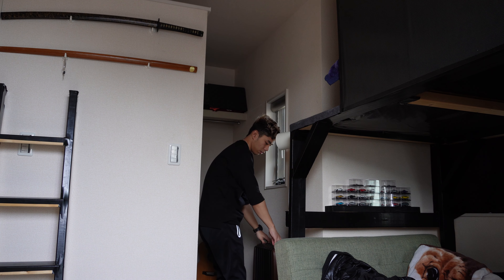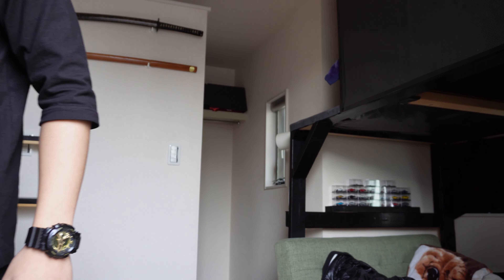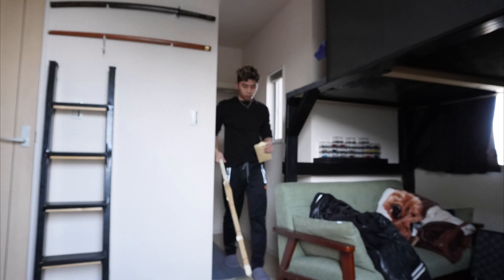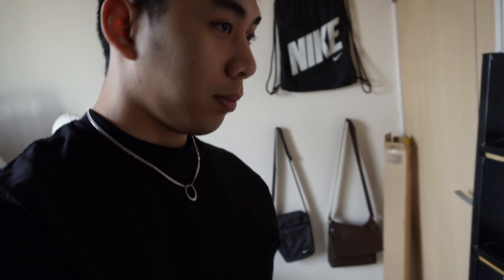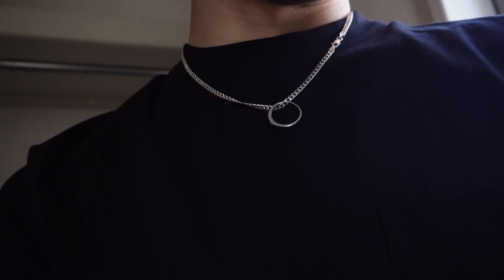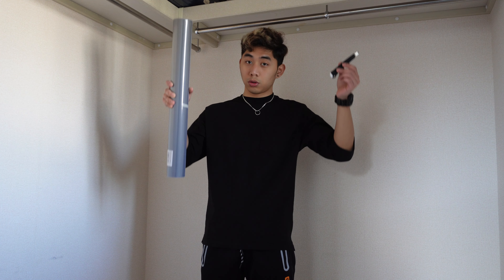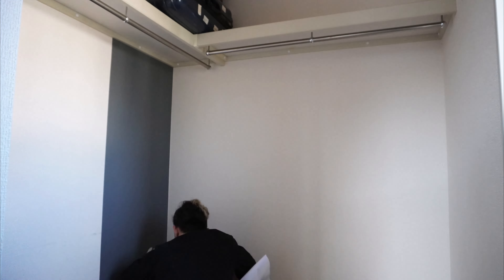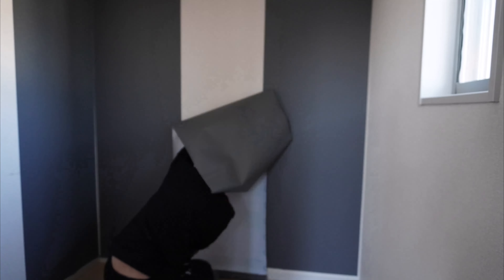Cleaning and Decorating My Room Part 1 2022 | Vlog # 3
Hello Guys! this is my new set up for 2022 and I hope you enjoy my video.
I use timelapse here because the struggle is real while putting this wallpaper.
I forgot to record the last part where I putting my chair, desk and the other things and if you like my new set up you can leave a like on this video.

Ps: I didn't expect that this video will took 5 mins only.

The gear that I use is my Sony Zv e 10 and my Tripod

SONG USED IN THIS VIDEO:
Title: Lukrembo - Morning